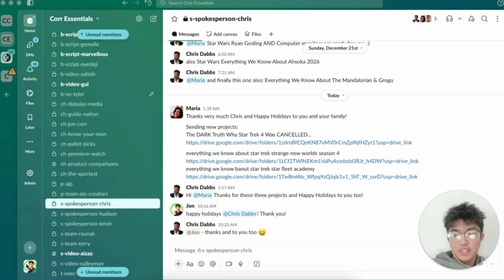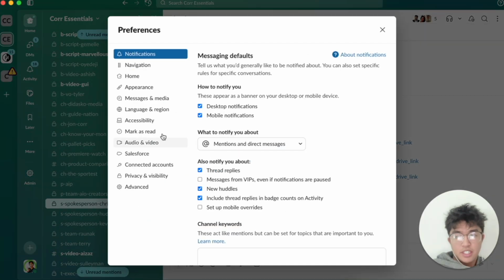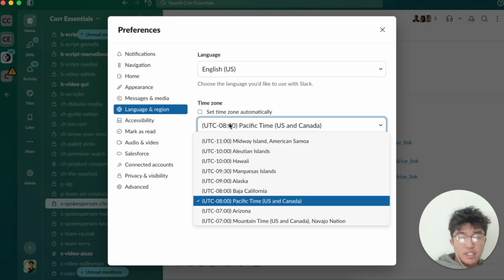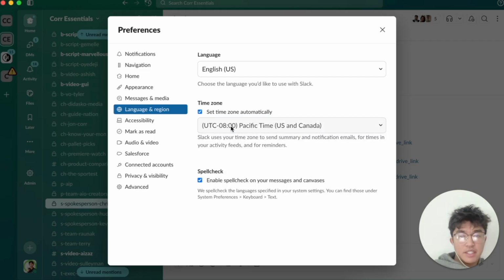How To Change Your Timezone On Slack: Easy Guide!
Need to update your timezone in Slack? This easy guide shows you how to change your timezone step by step on desktop or mobile. Learn where to find timezone settings and ensure message timestamps match your local time. Perfect for remote teams and users working across different regions.